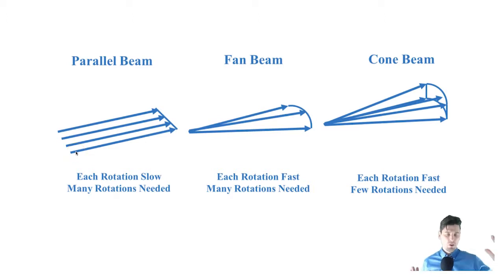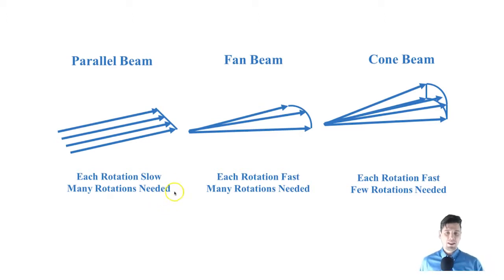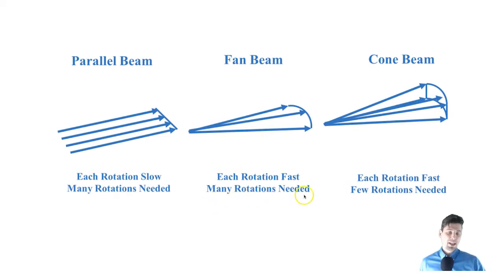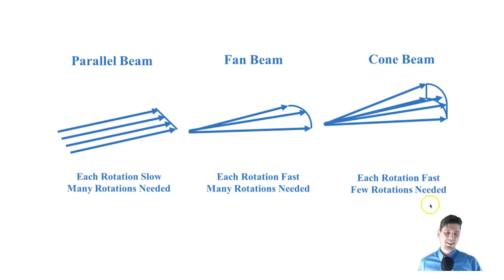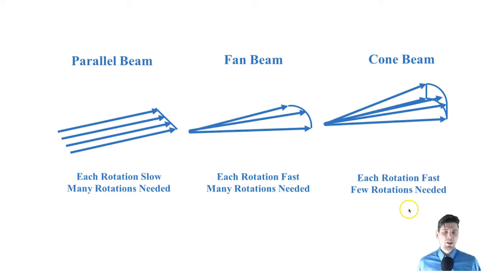PARALLEL, FAN-BEAM, CONE-BEAM GEOMETRIES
, to help one your ARRT registry. PARALLEL, FAN-BEAM, CONE-BEAM GEOMETRIES
How Radiology Works Series Lessons.